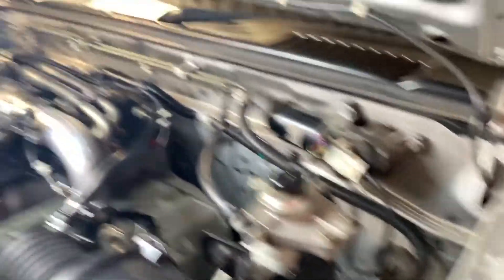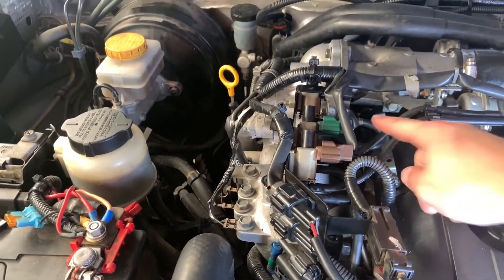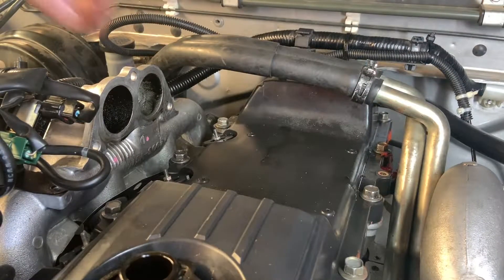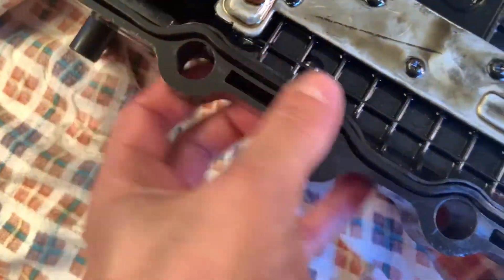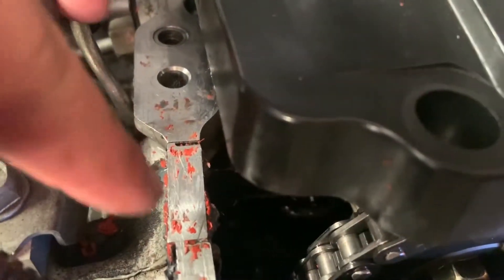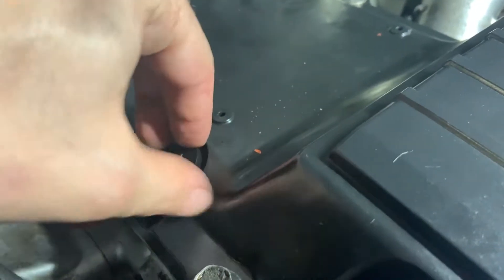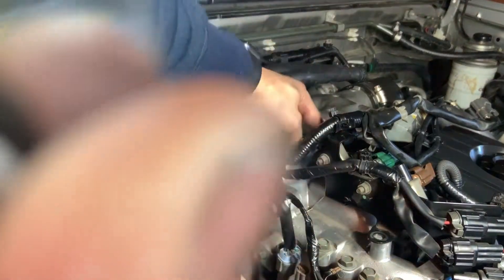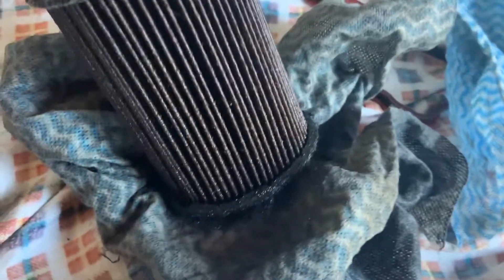Fixing My Leaking Rocker Cover Gasket and Replacing the Glow Plugs On My ZD30 D22 Navara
My ute gets some much needed love as the Skyline has been the centre of attention for a while now.

Cheers, Anthony.